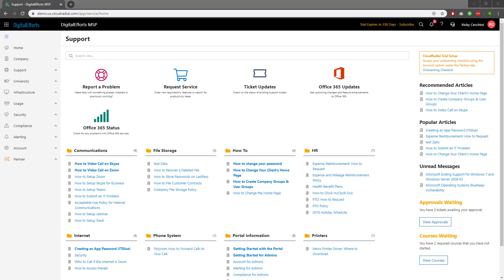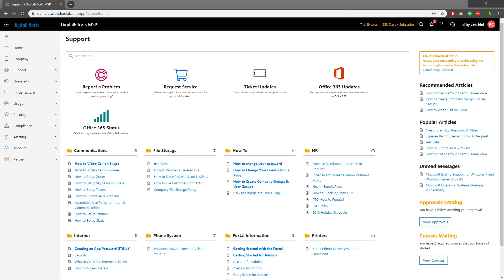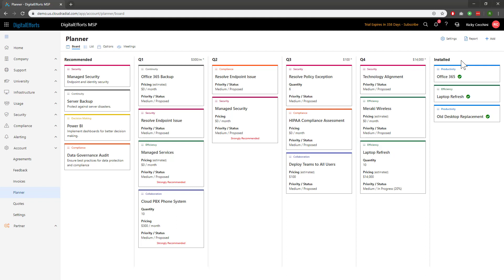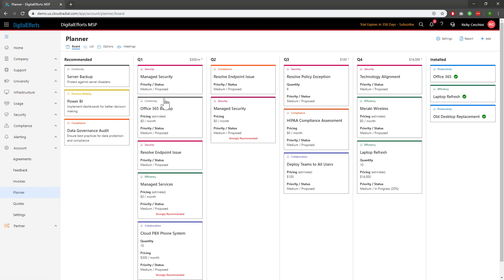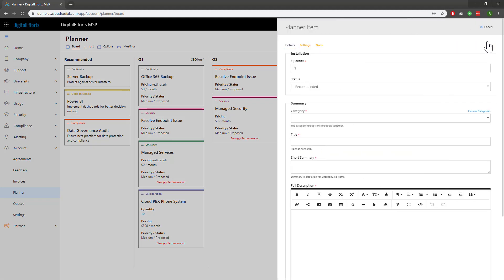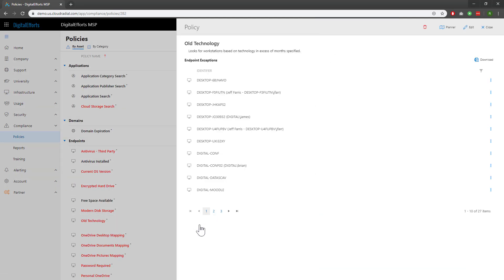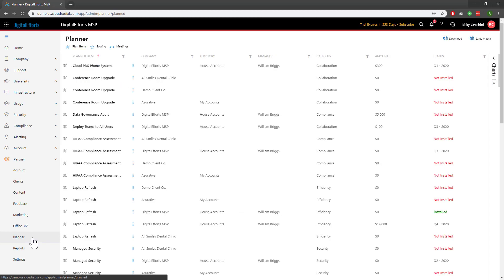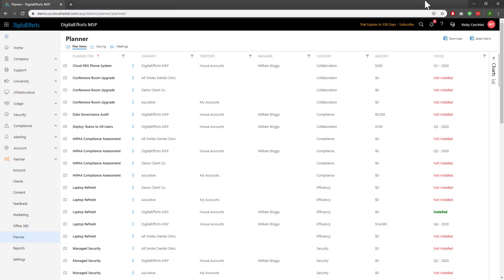Using The Planner in CloudRadial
In CloudRadial, the planner feature helps you build visually appealing IT roadmaps that help put your MSP in the vCIO role, rather than just support.

In this video, we'll cover how to add new items to the planner and how to also create them from scratch.